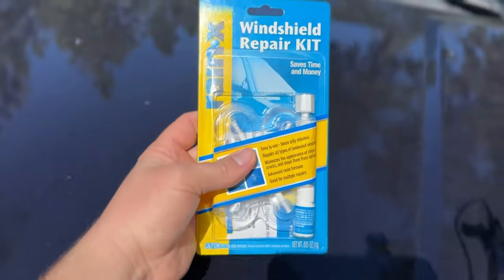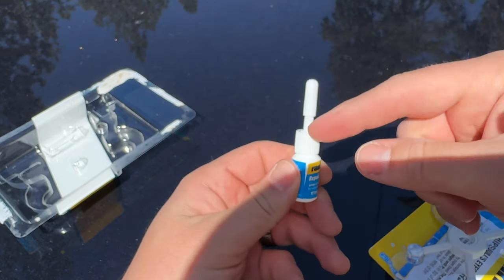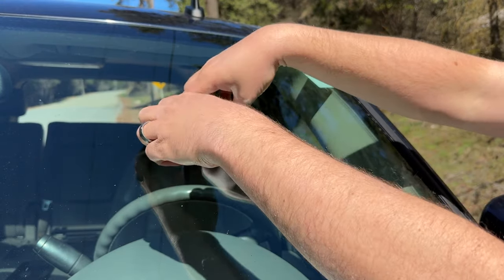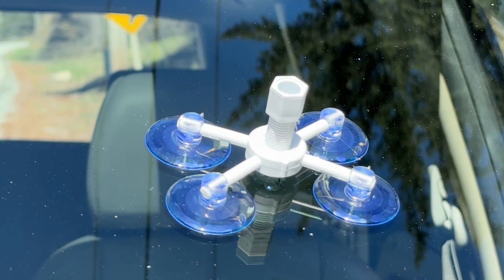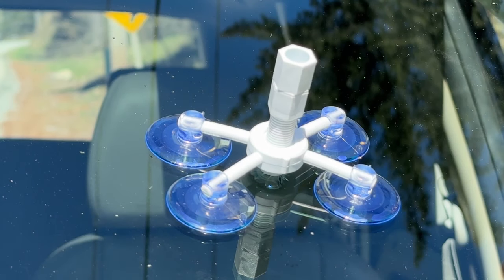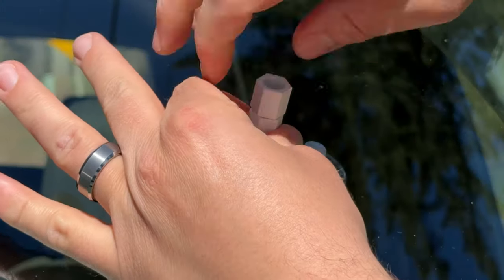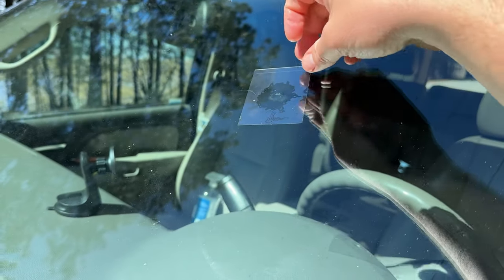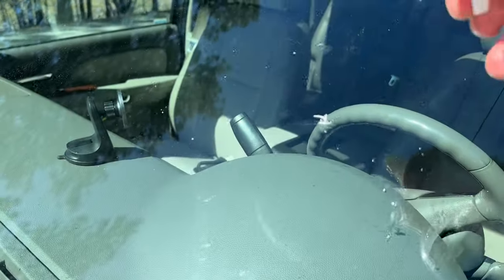FIXING my Windshield the CHEAP WAY! (Rain-X Repair Kit Review)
The sun is out, and it's finally time to fix the crack in my Tahoe's windshield! I'm using the Rain-X Windshield Repair Kit to try and minimize the crack, both for visibility, but also so that the crack doesn't get worse.